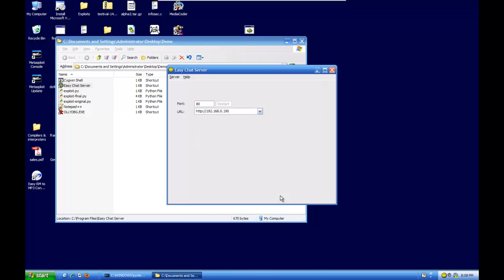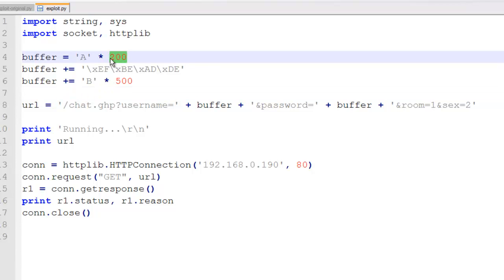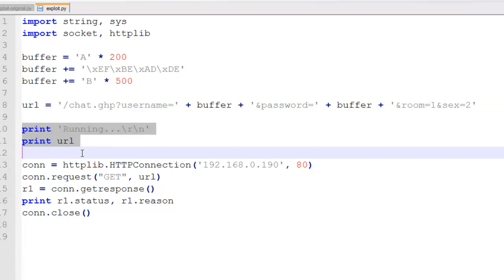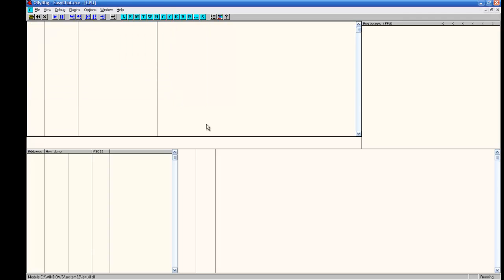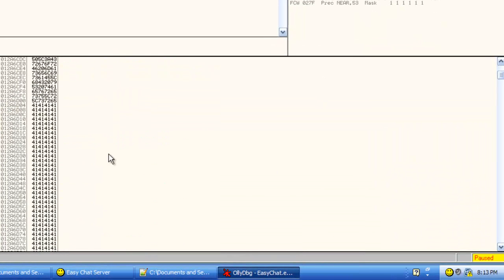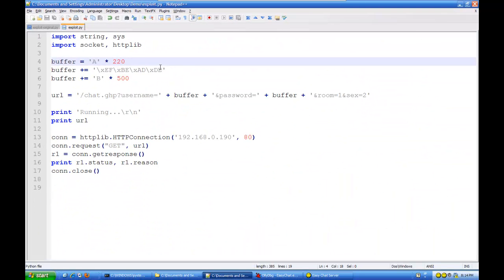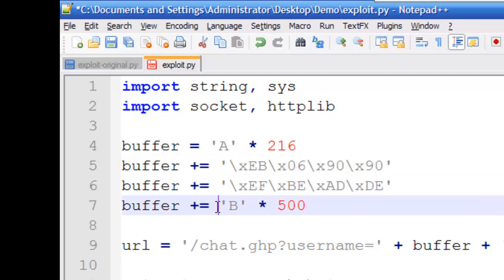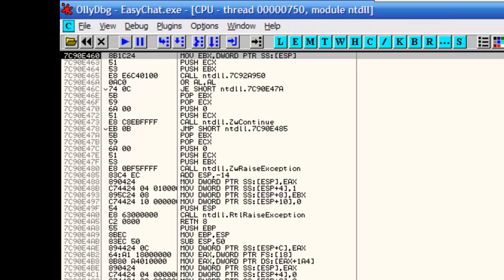SEH Exploits Part 1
SEH Exploit using Python, Ollydbg, SafeSEH Plug-in, and Metasploit.